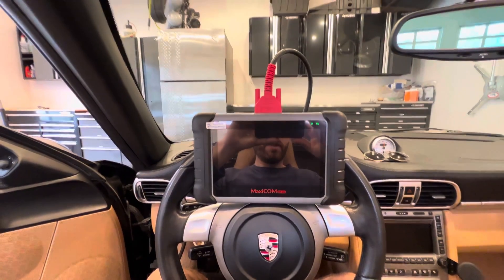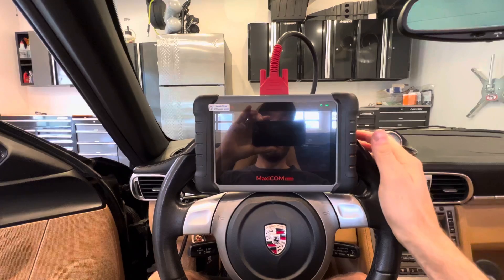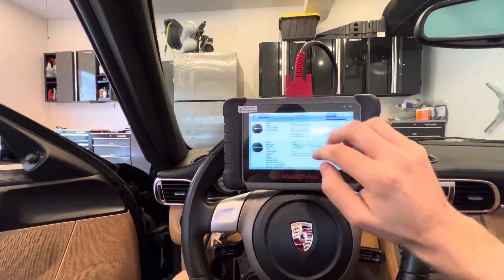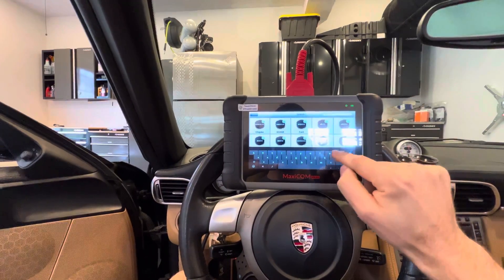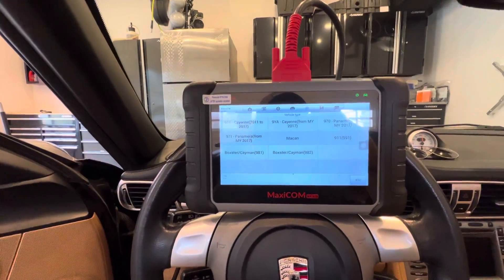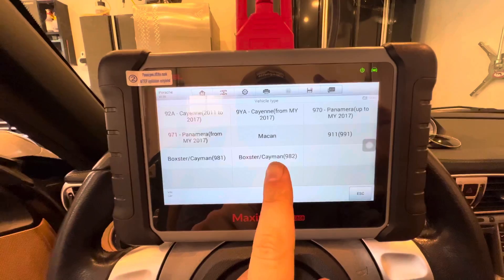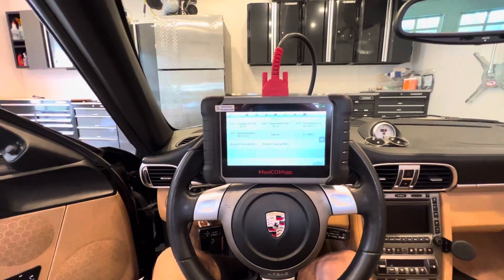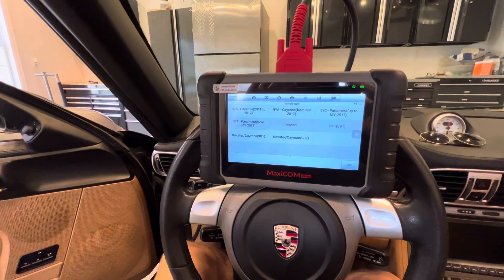Porsche ABS Controller Bleeding with Autel Scan Tool (MaxiCOM MK808S) (What cars work)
No instructions here. Just word to the wise before you buy this tool. You will have to go with a Porsche durametric, likely.

Autel Scan tool I used